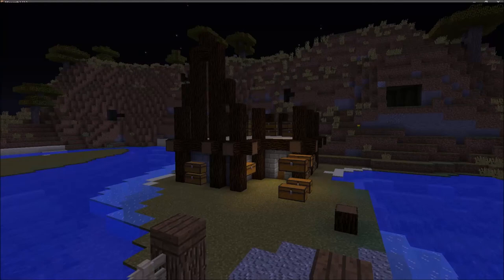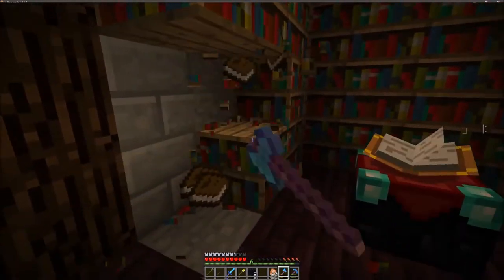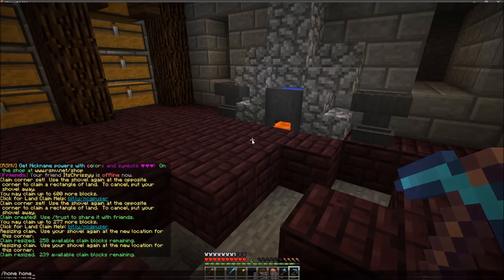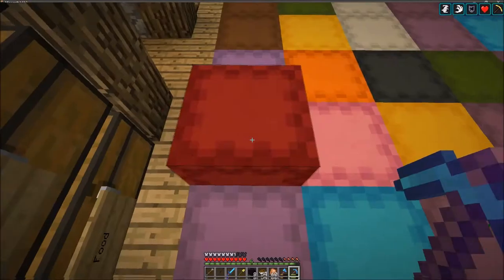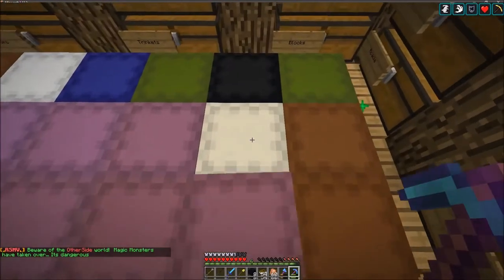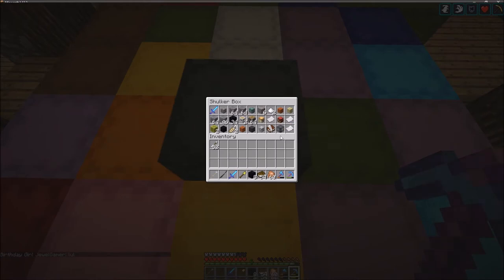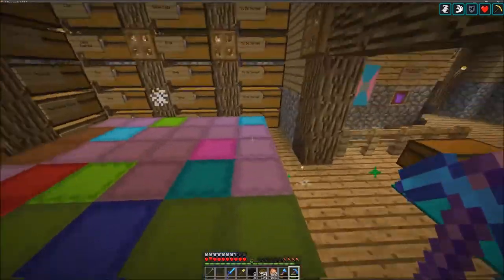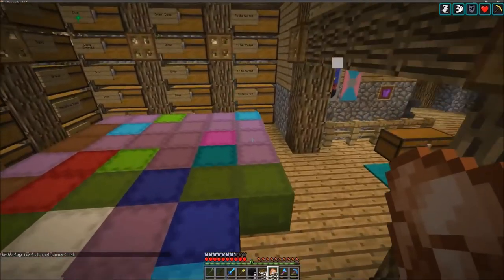Minecraft - RSMV.net - The Greatest Raid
The greatest raid yet on RSMV.net